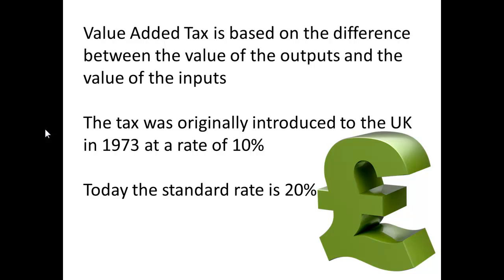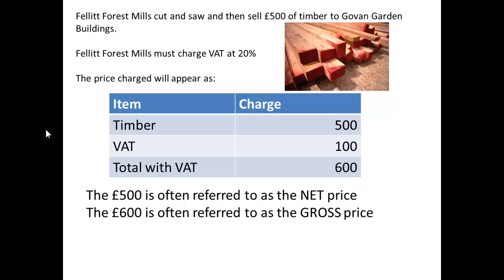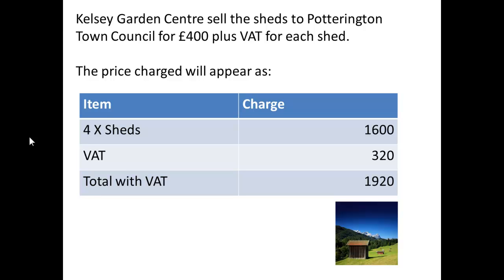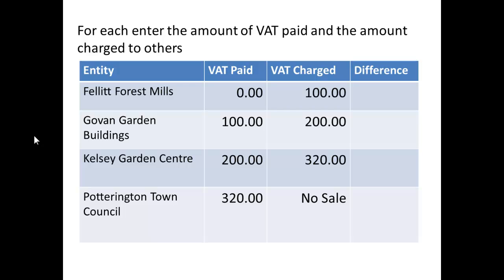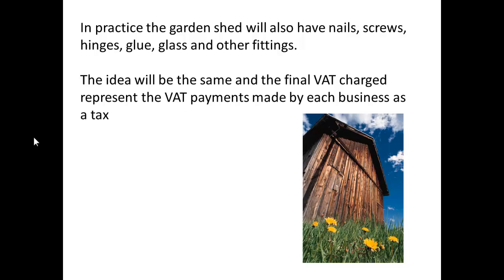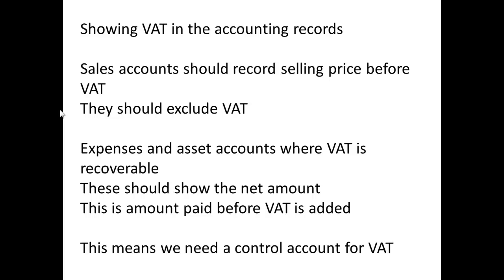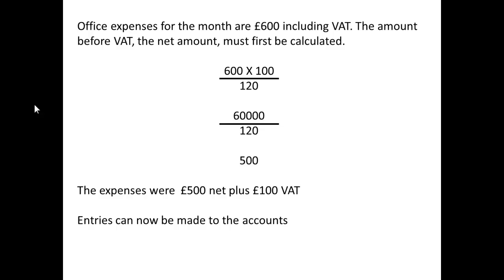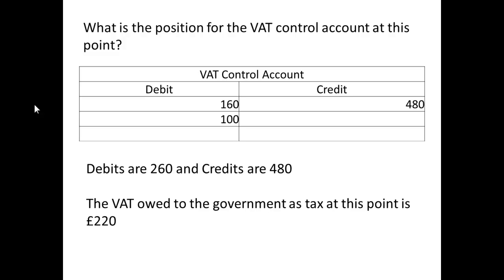Financial Accounting VAT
Accounting for VAT - an introduction